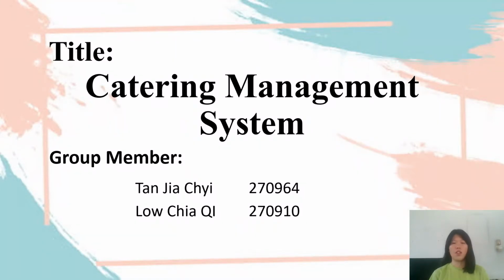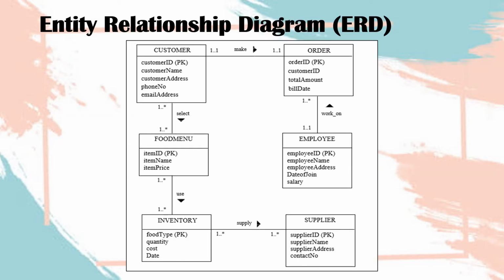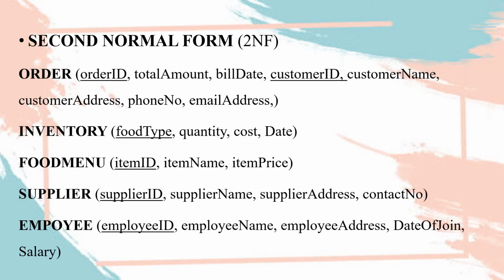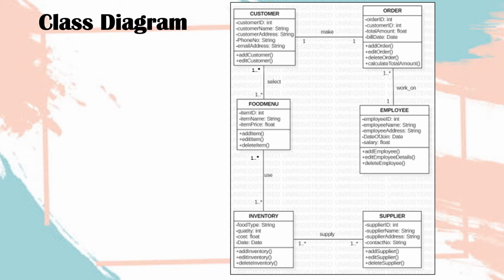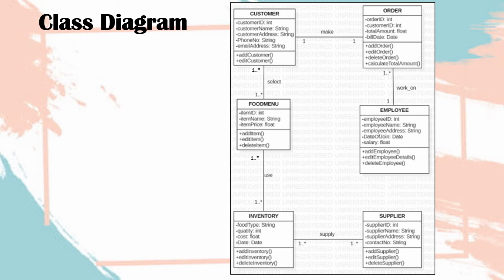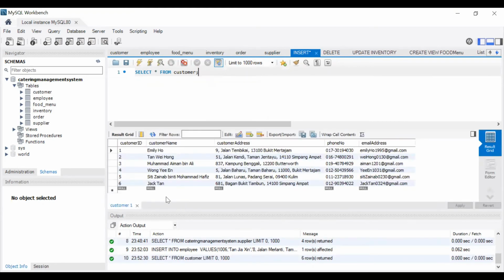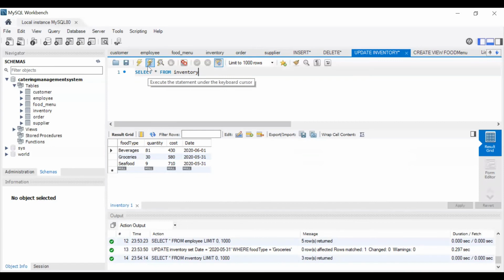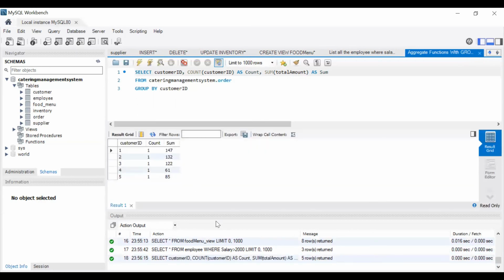DATABASE PROJECT (Catering Management System)